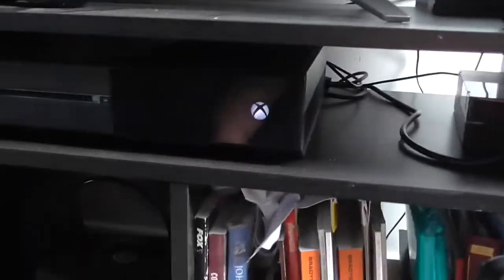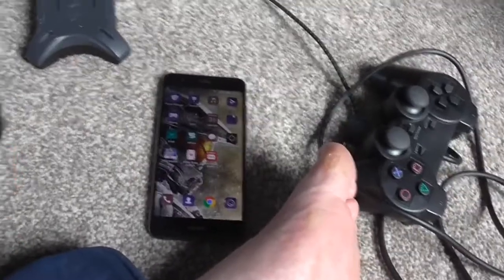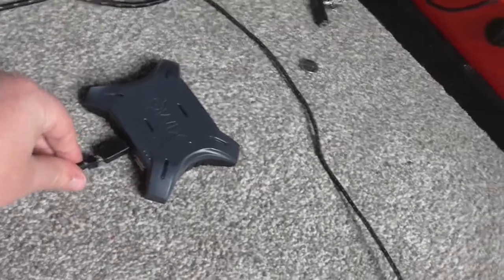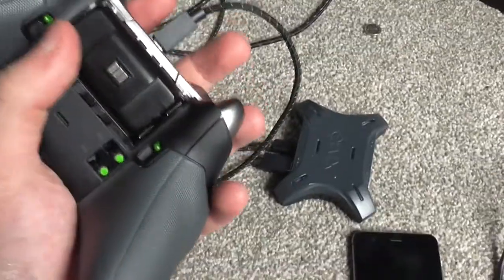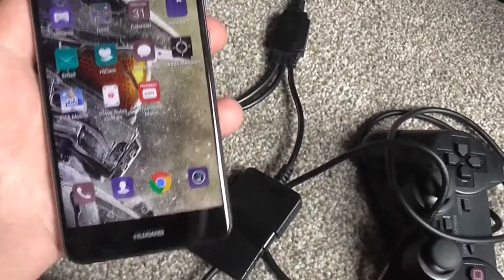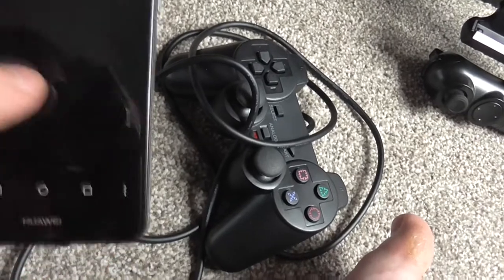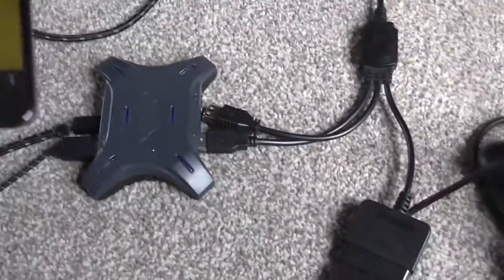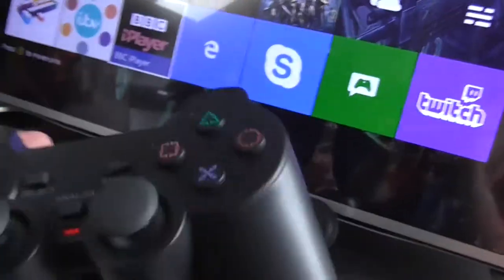How To Use PS1/PS2 Controller On Xbox One or PS4 With XIM4 (Rocket League Gameplay IT WORK)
PS2 Controller adapter on EBay UK

Xbox Live: ca11 of ha1o 14

PSN- Ca11_of_halo_14

My Other Show, Facebook , Twitch And Twitter